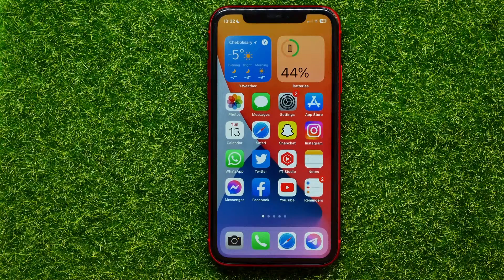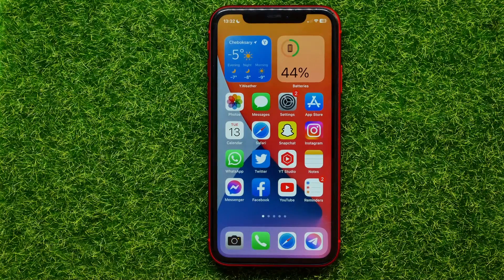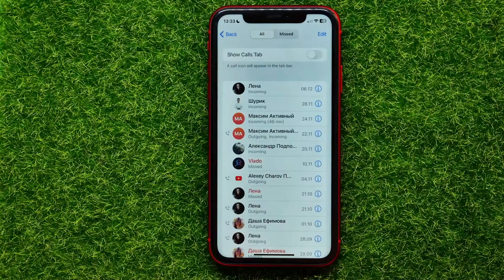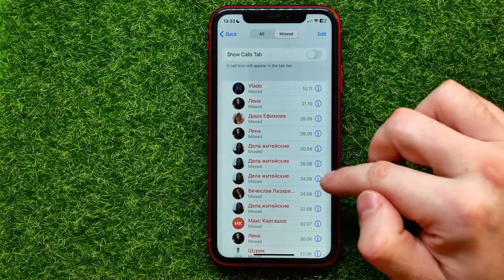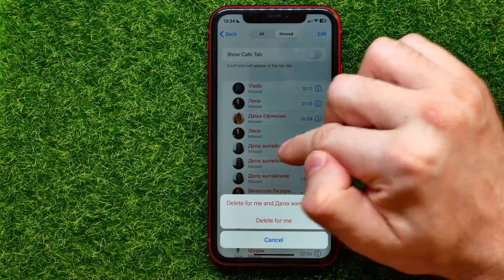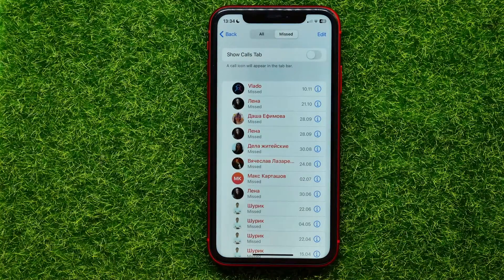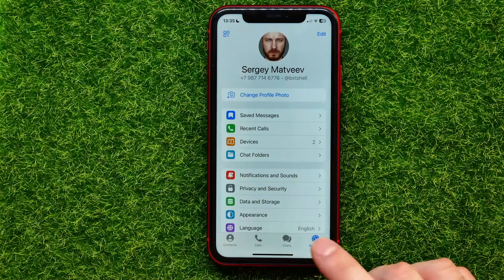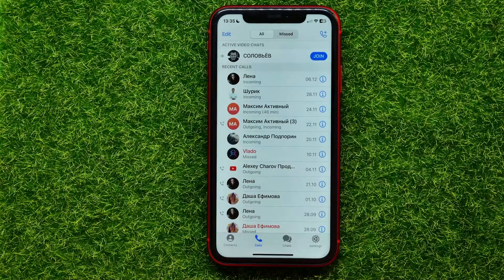How To Remove Recent Calls On Telegram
If you are looking for a video about how to remove recent calls on telegram, here it is!
In this video I will show you how to delete telegram call history. Be sure to watch the video to the very end.
You will learn how to. That's easy and simple to do from your phone.